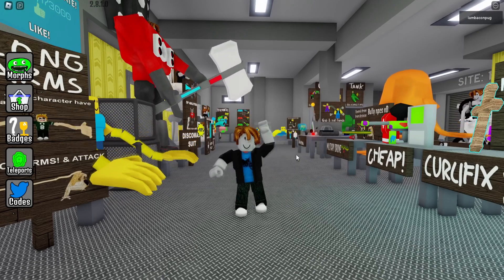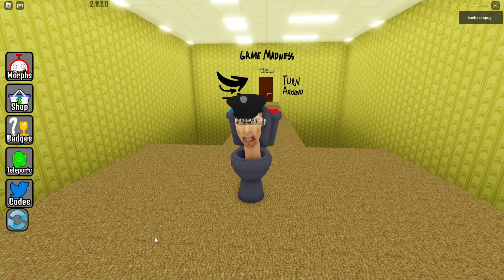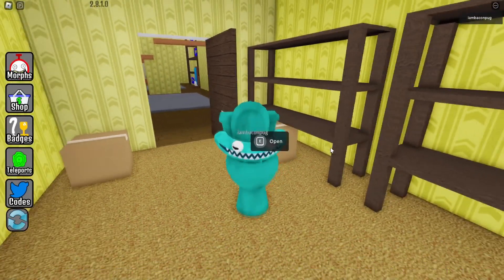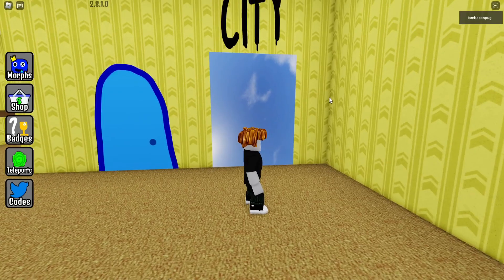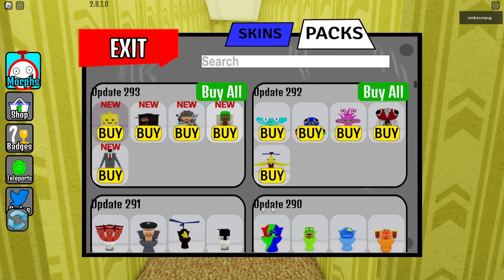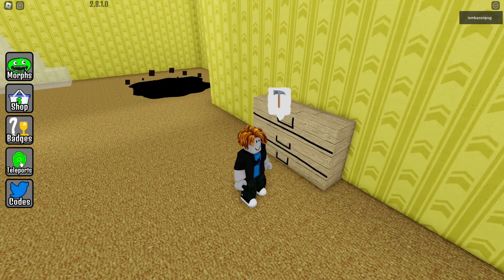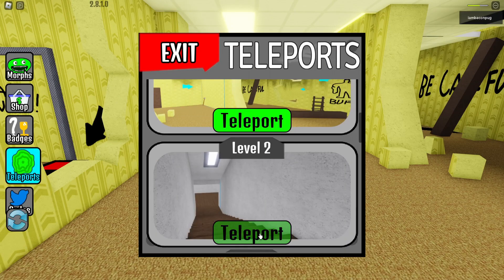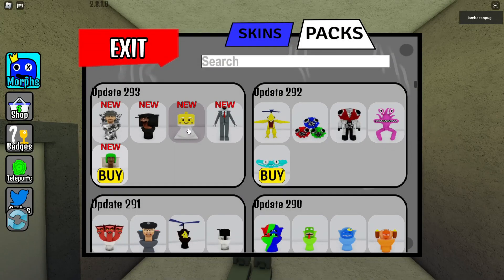🎉Compilation How to get ALL MORPHS Updates 290/293 🚽 BACKROOMS MORPHS Skibidi Toilets